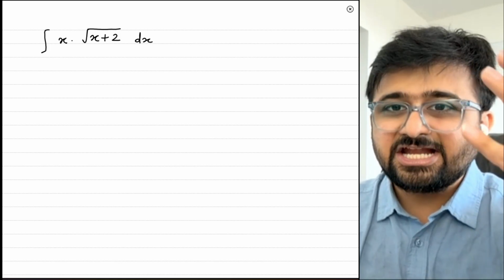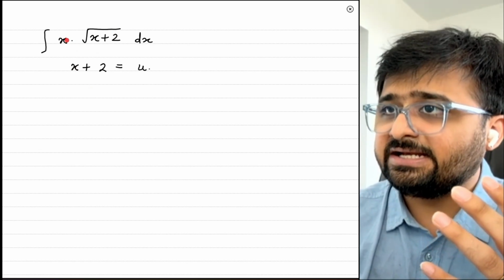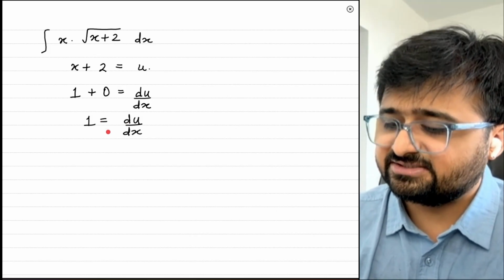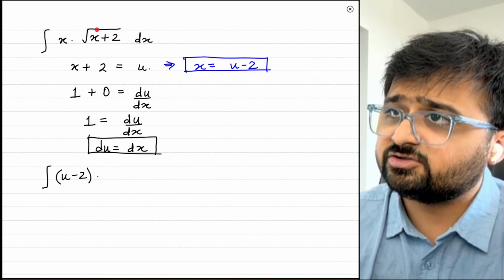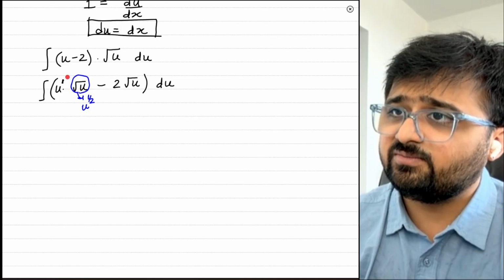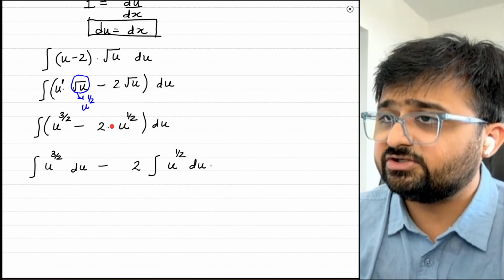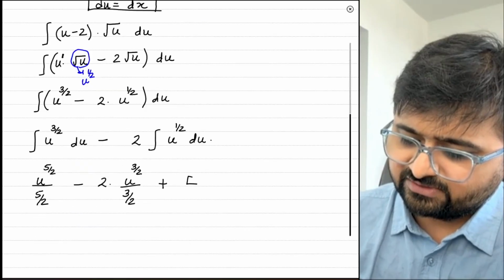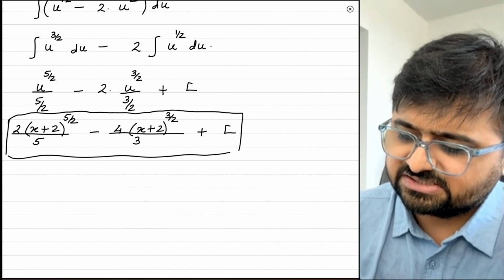∫ x√x+2 dx Made EASY⚡| Integrals by u-substitution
Struggling with Integral of x times sqrt(x+2)? This quick and simple method shows you how to solve it without long, messy steps.

Perfect for Calculus 1 students, AP Calculus, and anyone learning integration techniques. This problem looks complicated, but with the right approach, it becomes fast and straightforward.

In this video:
• Solve ∫ x√(x+2) dx step-by-step
• Learn a clean and efficient integration trick

If you enjoy fast, silent math solutions with clear steps, check out the full playlist below.